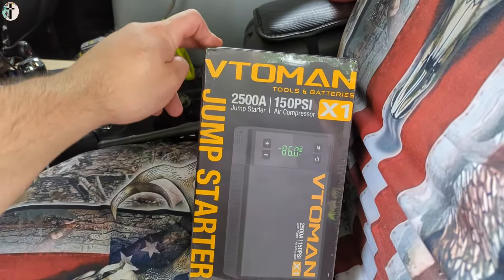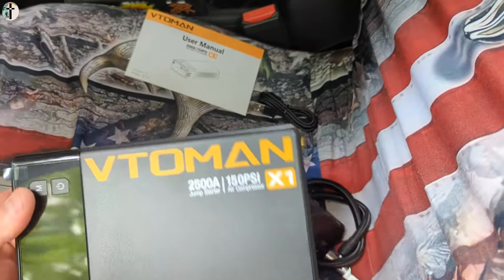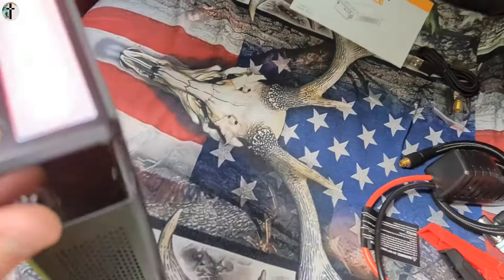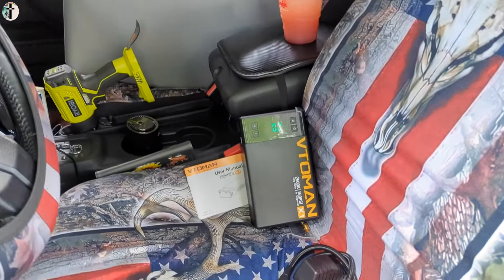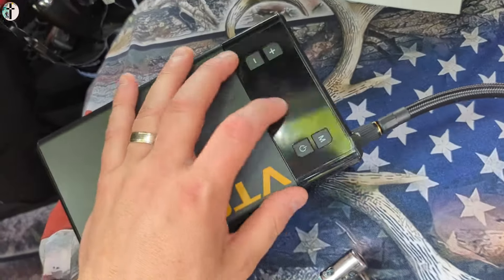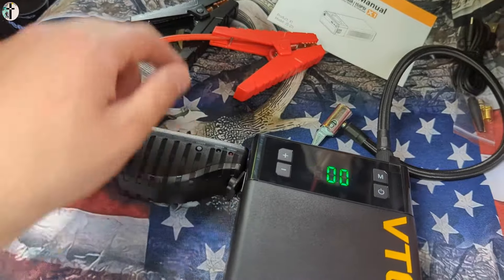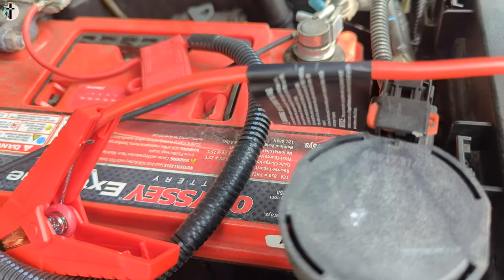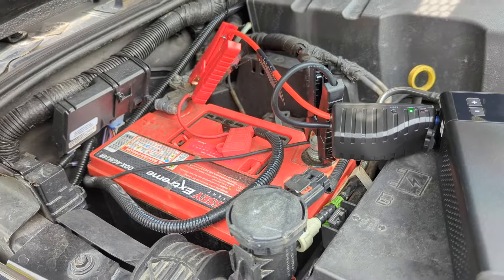VTOMAN X1 Jump Starter with Air Compressor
If your interested you can buy it
 VTOMAN X1 Jump Starter with Air Compressor, 2500A Portable Battery Booster (Up to 8.5L Gas/6L Diesel Engines) with 150PSI Digital Tire Inflator, 12V Car Lithium Battery Jump Box Pack Power Charger

.₊̣̇.ෆ˟̑*̑˚̑*̑˟̑ෆ.₊̣̇.ෆ˟̑*̑˚̑*̑˟̑ෆ.₊̣̇.₊̣̇.ෆ˟̑*̑˚̑*̑˟̑ෆ.₊̣̇.ෆ˟̑*̑˚̑*̑˟̑ෆ.₊̣̇.₊̣̇.ෆ˟̑*̑˚̑*̑˟̑ෆ.₊̣̇.ෆ˟̑*̑˚̑*̑˟̑ෆ.₊̣̇.₊̣̇.ෆ˟̑*̑˚̑*̑˟̑ෆ.₊̣̇.ෆ˟
*Tags Below*